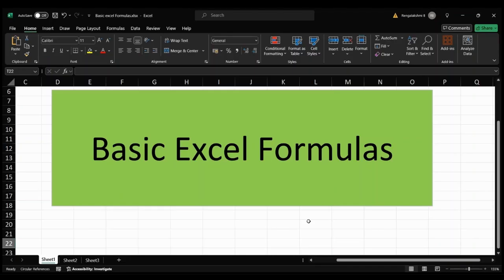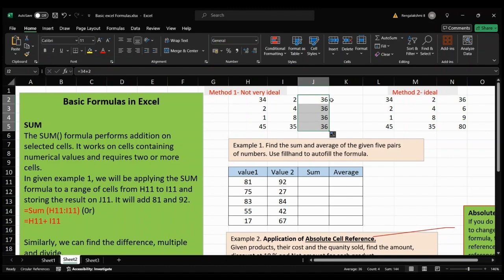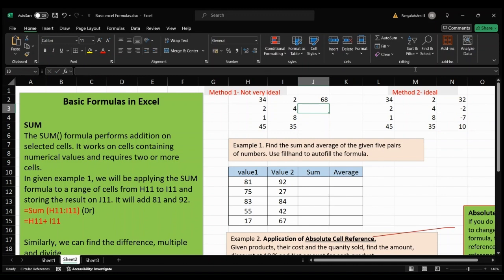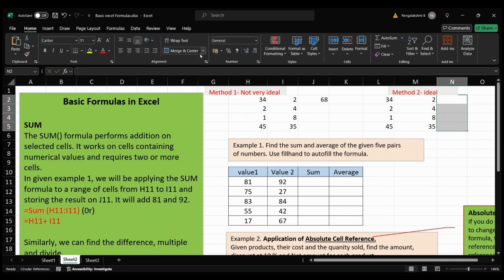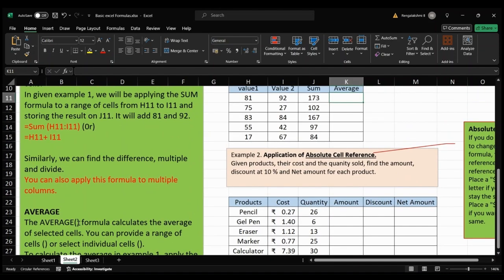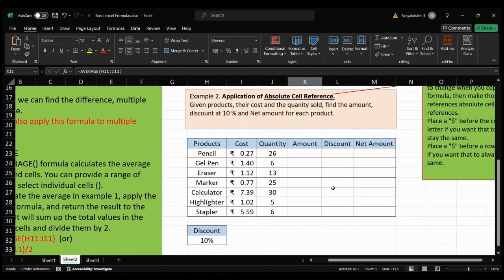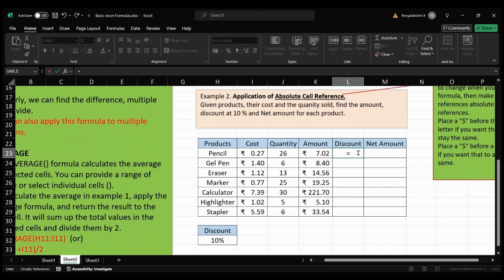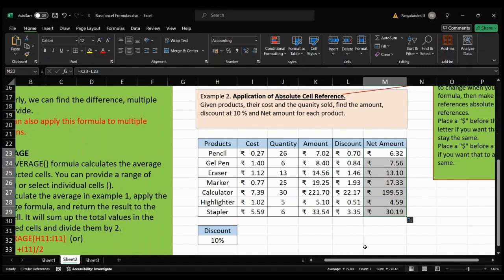Basic formulas In Excel